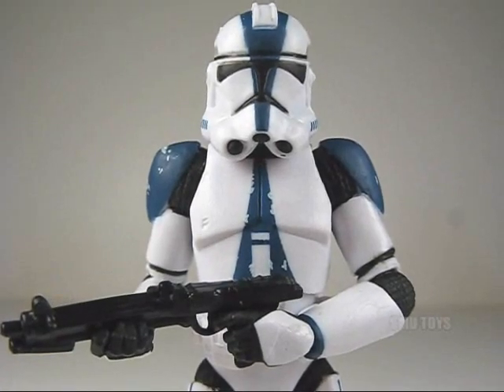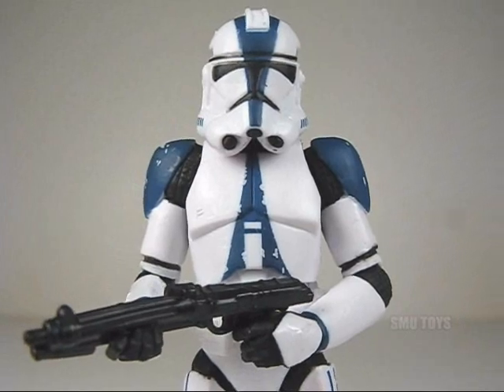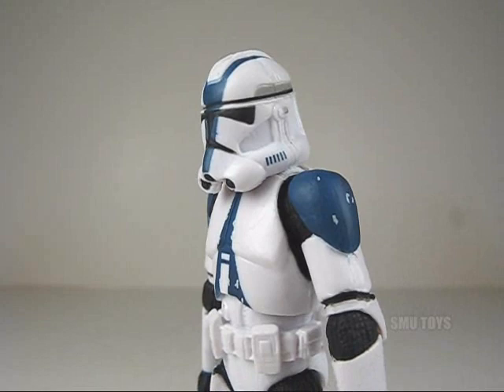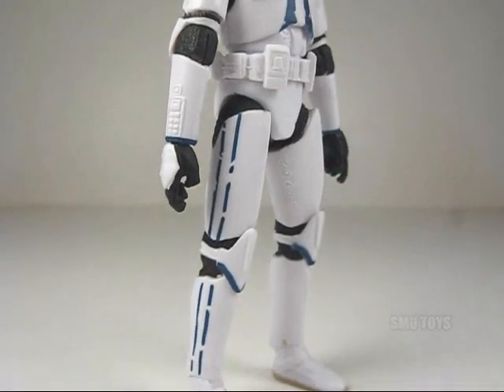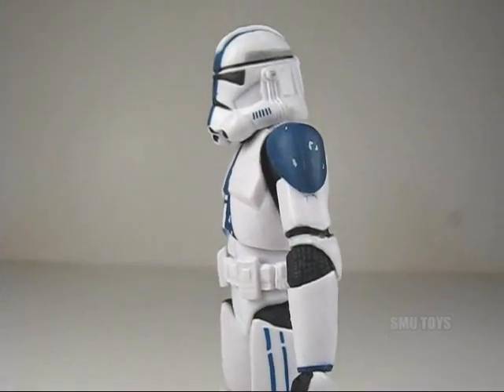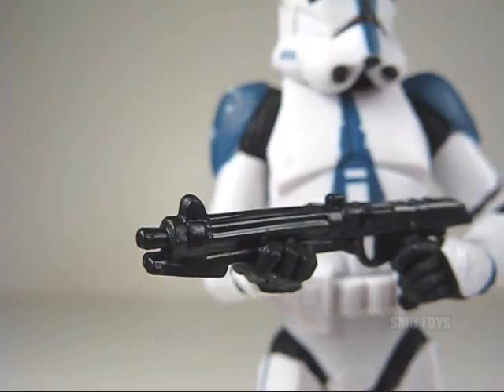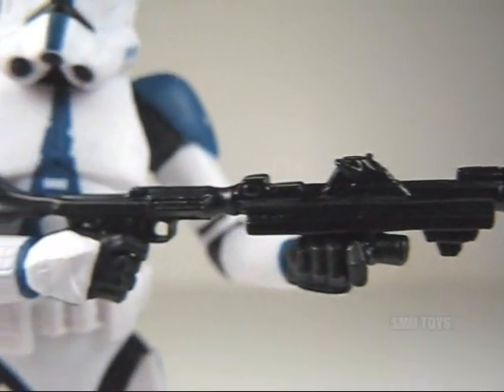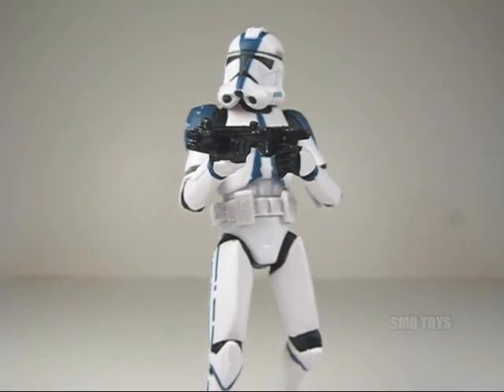Star Wars Vintage Collection 501st Legion Clone Trooper Quick Review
Awesome Clone Trooper. Retails for $9.99.